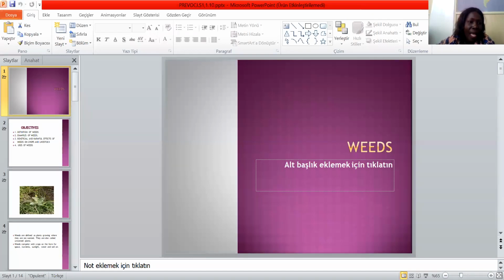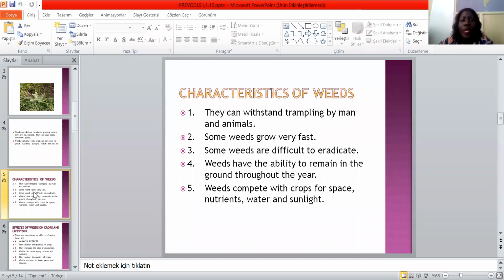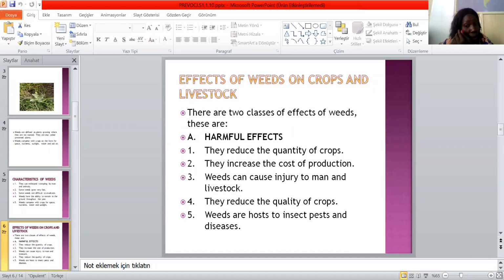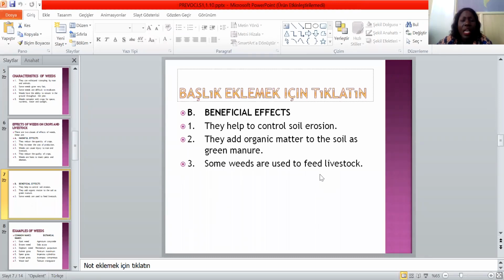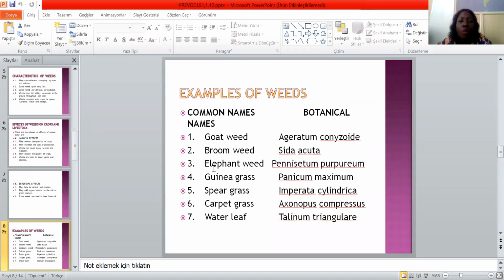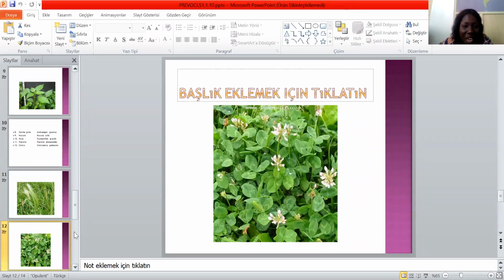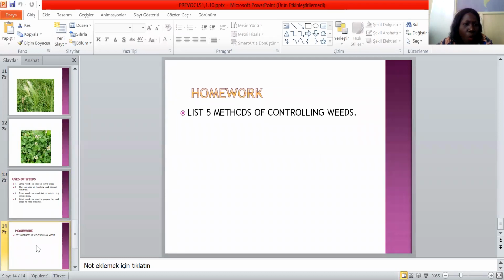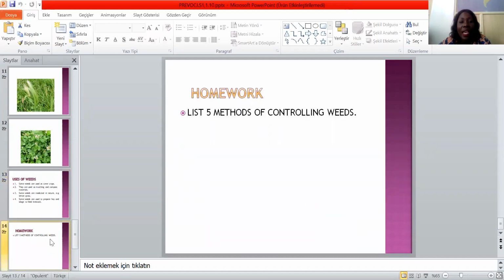Prevocational 08/11/2019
Weed